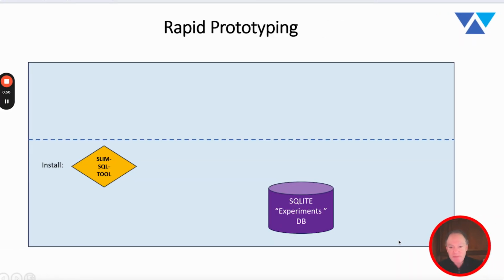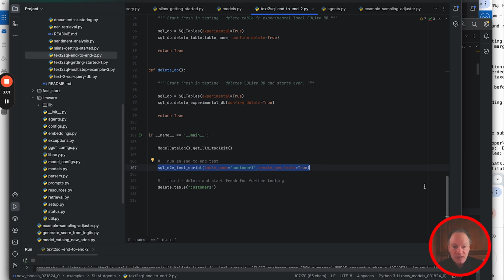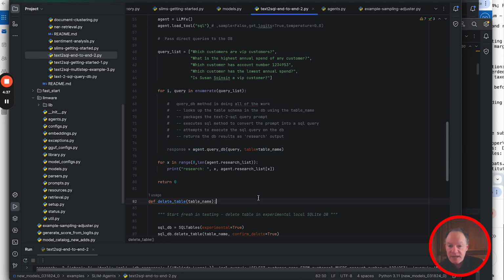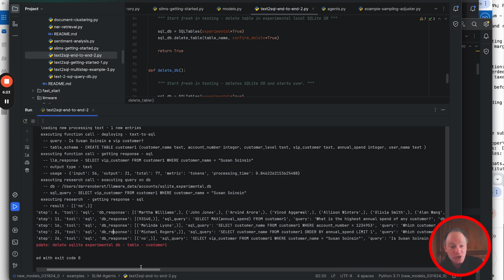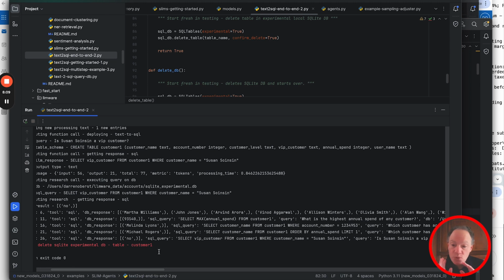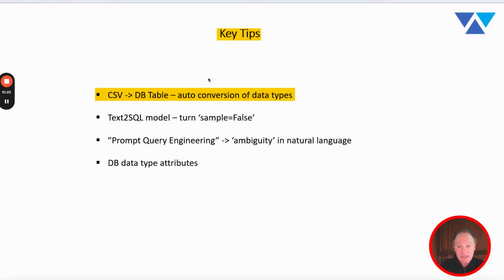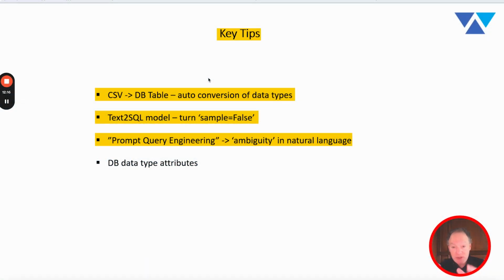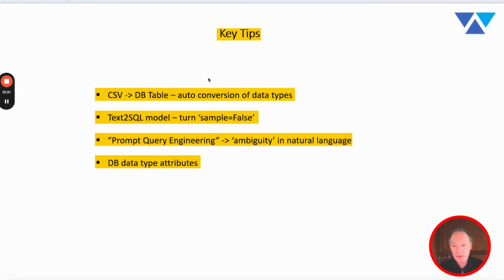Natural Language Queries for SQL using SLIM (Full End-to-End Example)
Use LLMWare's SLIM SQL model in this end-to-end example that starts with a natural language query and ends with an actual retrieval and a lookup in a SQL database.

We share some tips and tricks that we've learned in the course of building out this workflow to help increase the effectiveness of the pipeline that you're building around this.